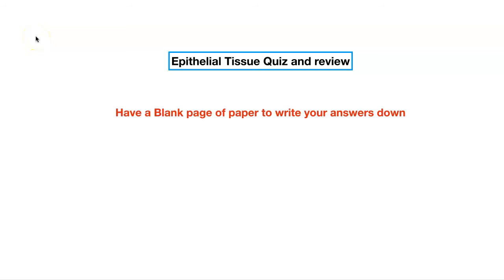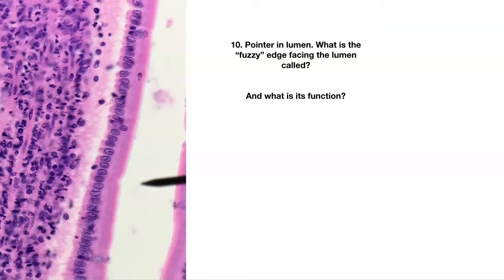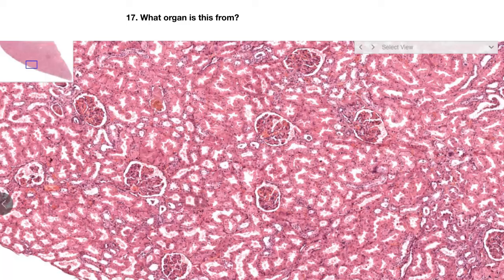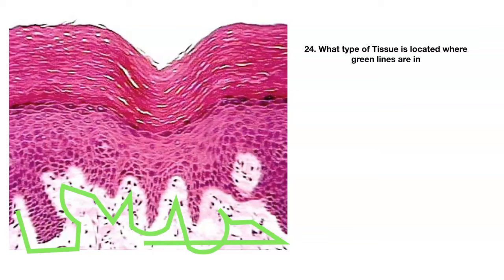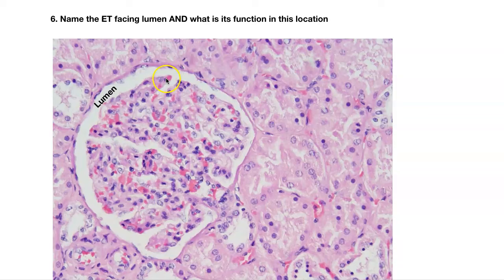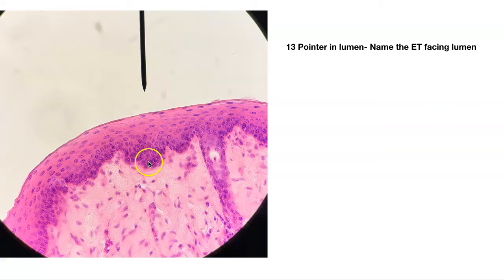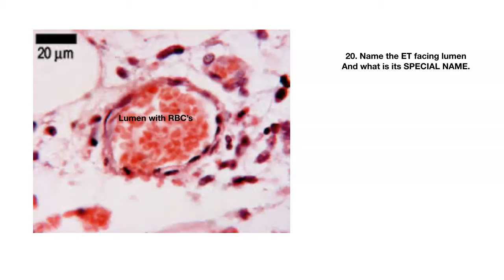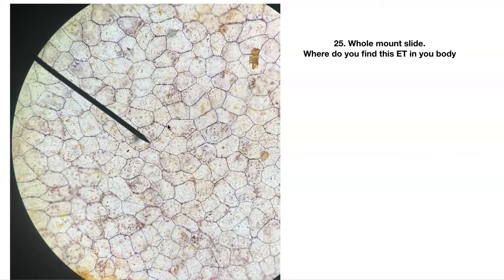Epithelial Tissue Practice quiz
Here we go over the main Epithelial Tissue types in a quiz format to test your knowledge and understanding. Answers and explanations gone over in the end. Practice your timing and writing of the answers for a "real" exam.